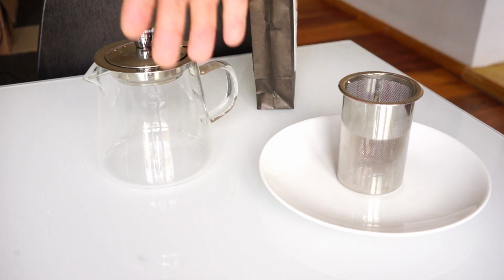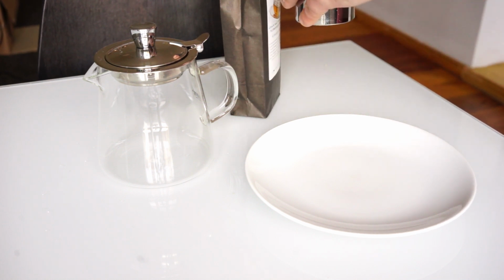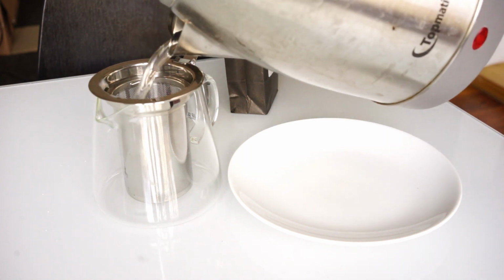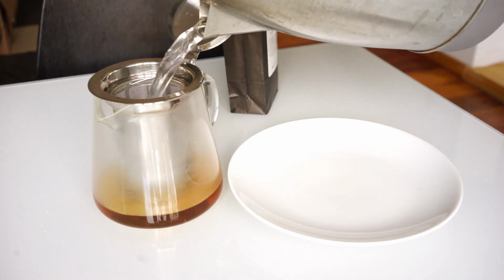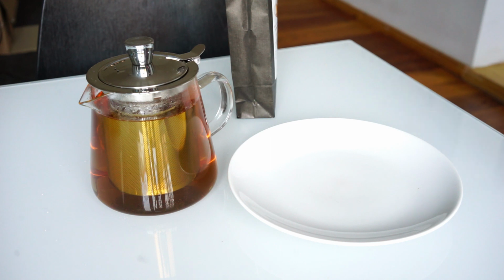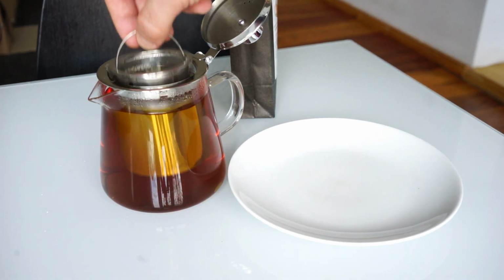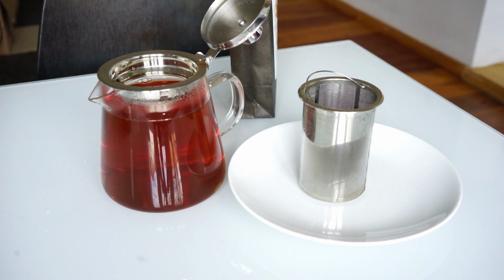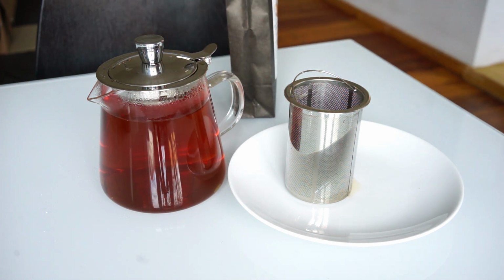How To Brew Assam Tea (A Black Tea From India)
Not only will that page teach you how to prepare assam tea, you'll also find other information on this famous Indian black tea, as well as some recommendations for good varieties and for the best tools to use to heat the water, etc. You'll find that making and drinking assam tea does not require many tools and those tools do not have to cost much money.